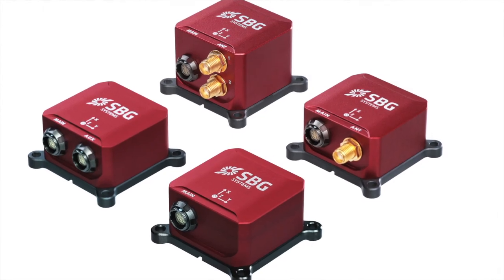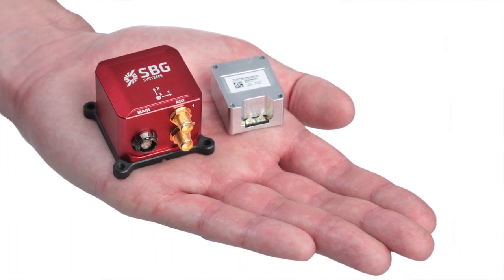SBG’s Third Generation Ellipse Series Delivers Precision and Accuracy in an Incredibly Small Package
In an exclusive video interview, Commercial UAV News spoke with Alexis Guinamard, CTO of SBG Systems, about the release of their new lightweight miniature INS/GNSS Ellipse series, and how these products will enable the drone community to gather more precise and accurate data faster with its new RTK capabilities, 64-bit Architecture, dual-frequency, dual-antenna, and quad constellations GNSS.